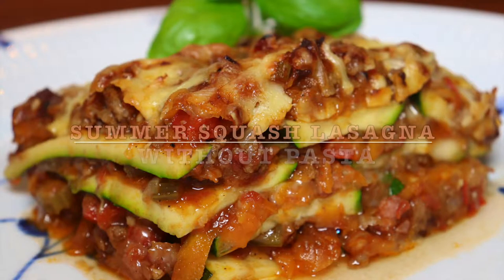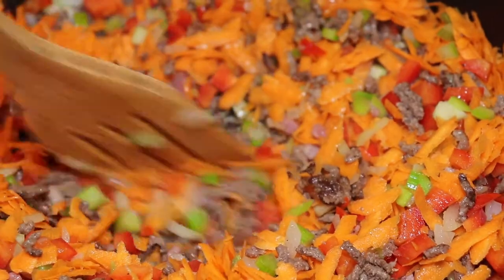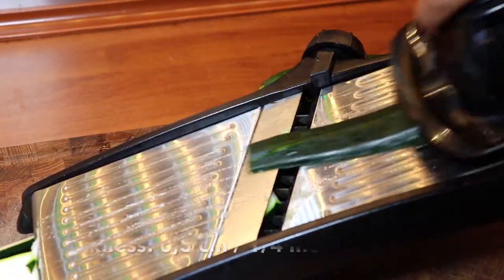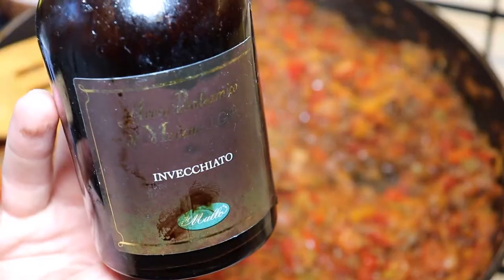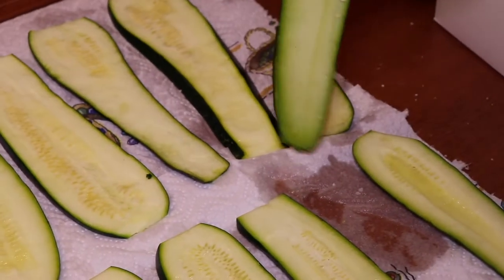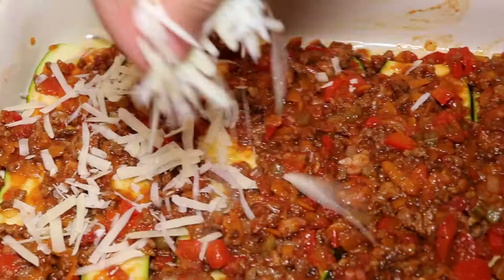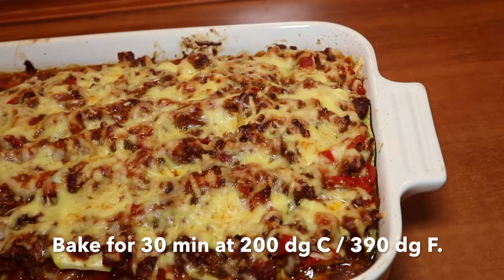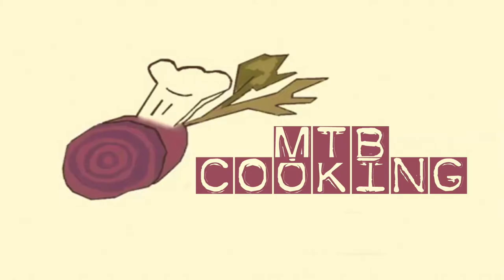BEST Zucchini Lasagna w. Beef & Tomato Sauce - Low Carb No-Noodle Lasagna - Recipe # 92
A delicious summer squash / zucchini lasagna without lasagne noodles but with squash slices instead. Combined with an intense lasagna sauce - this is an excellent dish that we can only warmly recommend you to make!

Ingredients for 1 lasagna for 6 persons:
4 squash / zuchcinis / courgettes
500 gr. / 1 pound minced beef
100 gr. smoked and salted bacon
3 onions
1.5 chili
4 carrots
4 celery stalks
2 red bell peppers
5 cloves garlic
2 cans (2 x 450 gr) chopped & diced tomatoes
1 bouillon cube + 0.5 liter water
1 tbsp. balsamic vinegar
200 gr. grated parmesan chesse
150 gr. grated Gouda cheese
1 tsp. sugar
salt & pepper